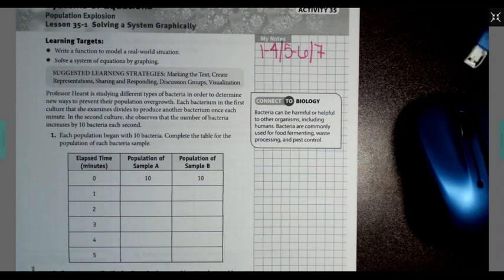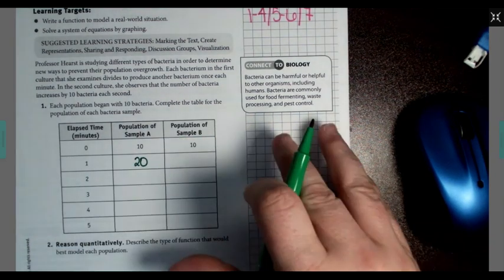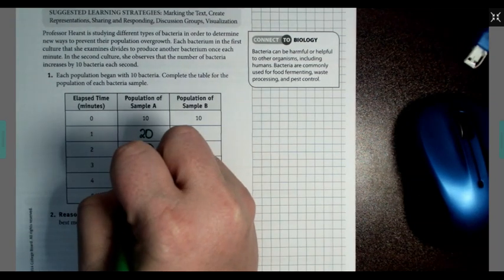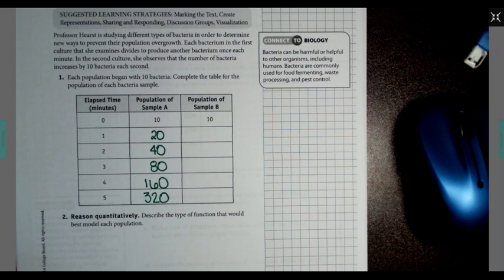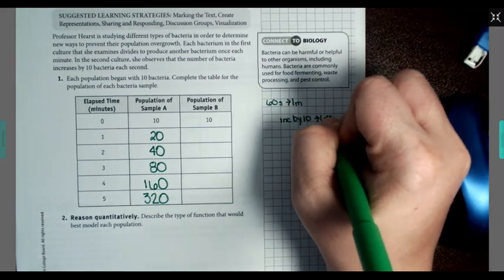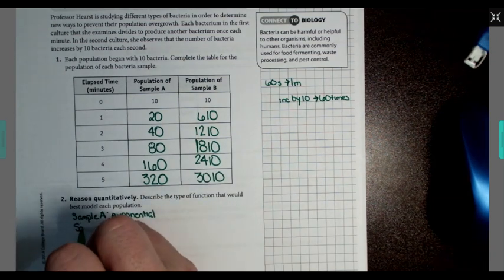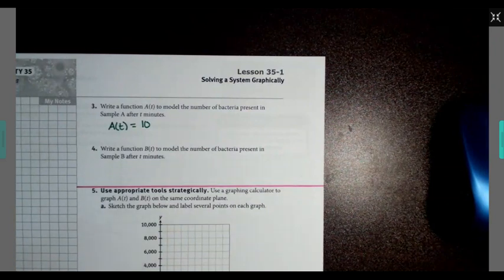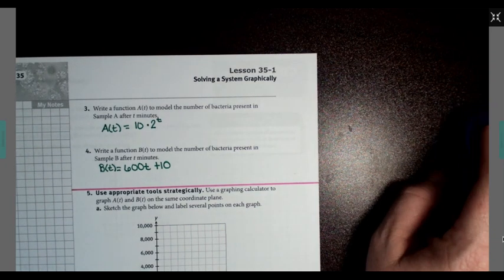Alg I Lesson 35-1, Questions 1-4